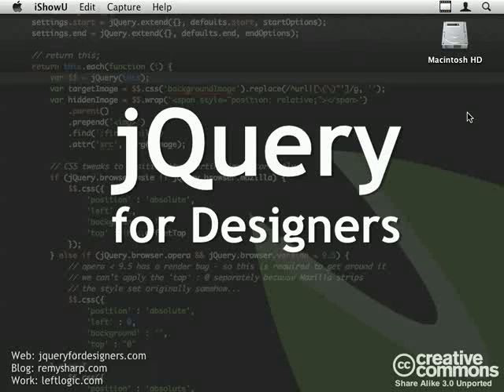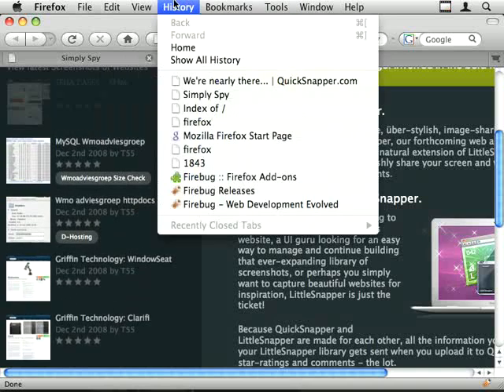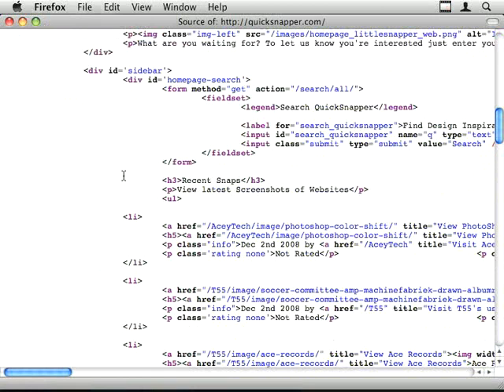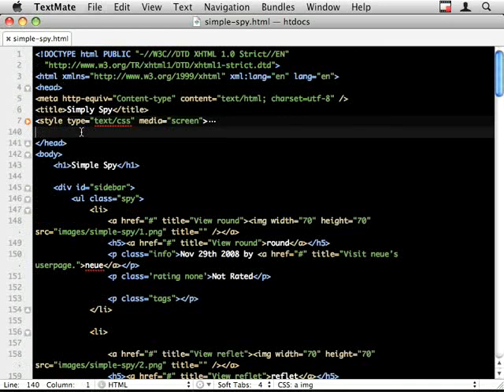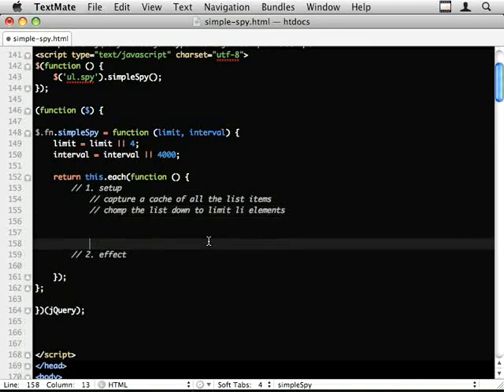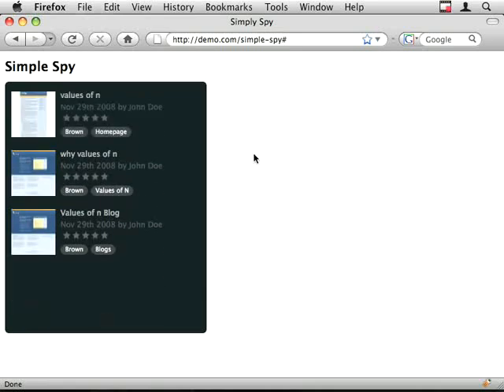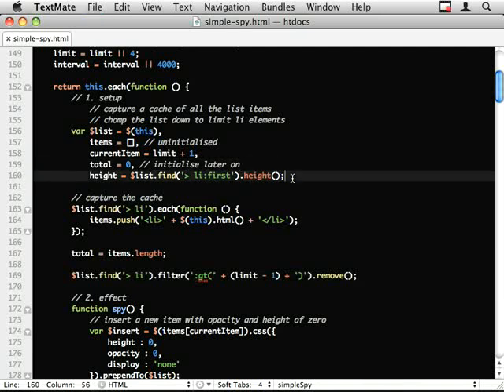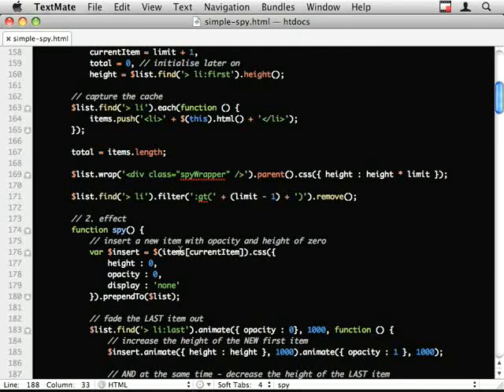Simple jQuery Spy Effect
A few years ago Digg released a very cool little visualisation tool they dubbed the Digg Spy (it’s since been upgraded to the Big Spy). Recently Realmac Software released the site QuickSnapper to accompany LittleSnapper.

It’s the QuickSnapper site (the left hand side) that makes use of the similar spy technique that I’ll explain how to produce.